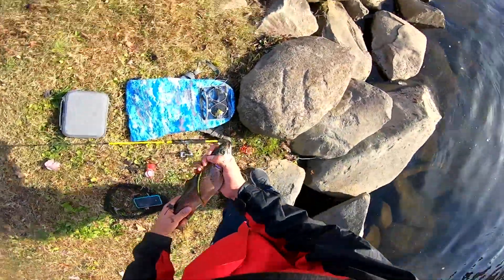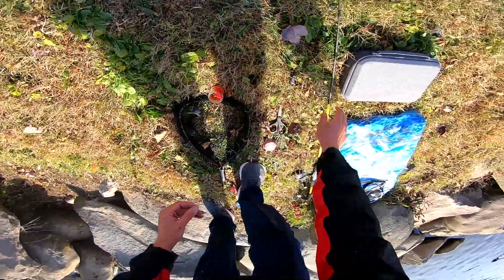Pigeon Forge Trout Trip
I visit Pigeon Forge to do Trout fishing